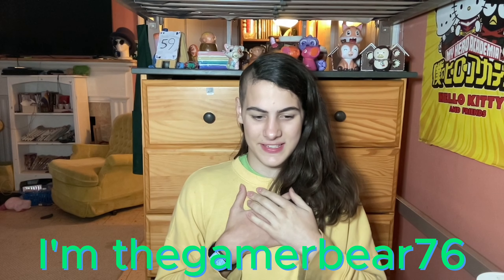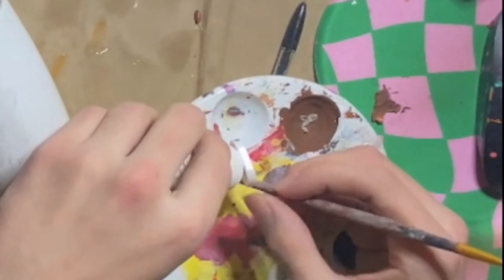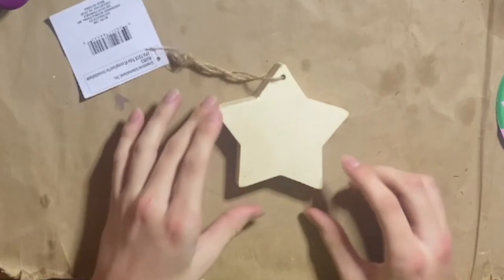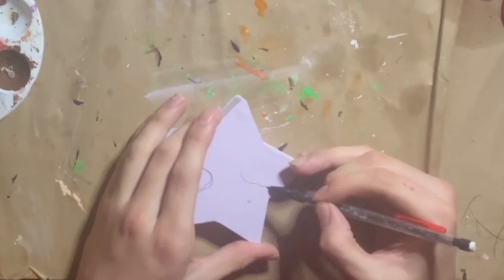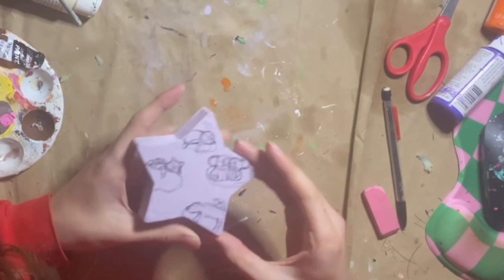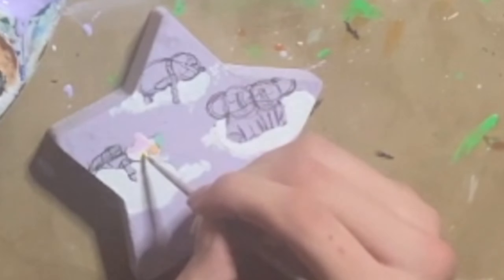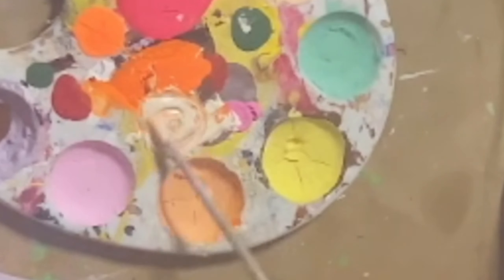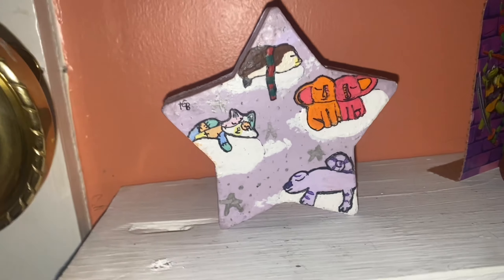Dollar store makeover #4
I GOT THIS VIDEO OUT YAY

Editing software:
Adobe Premiere Pro